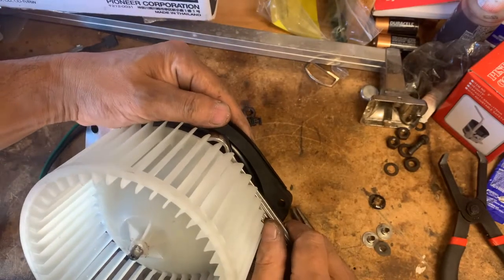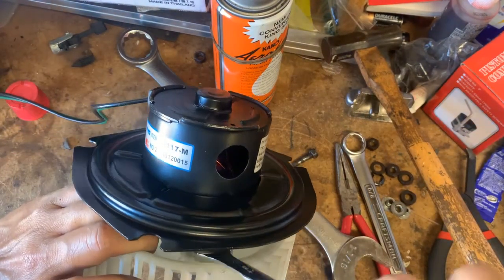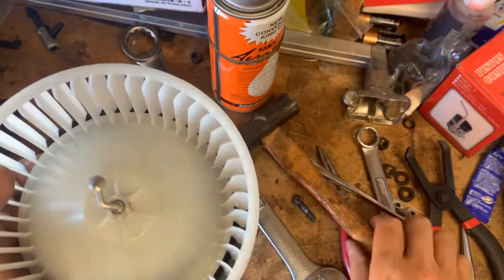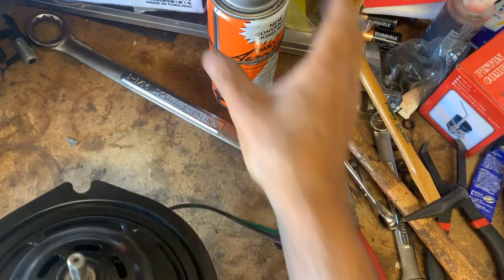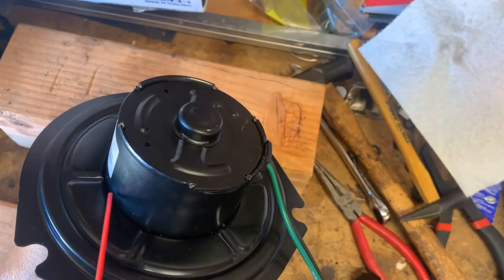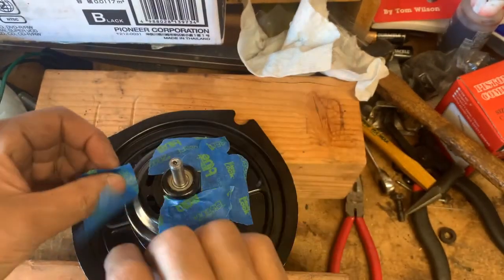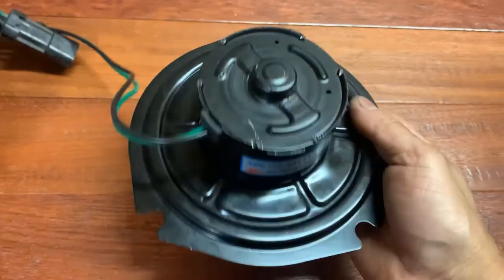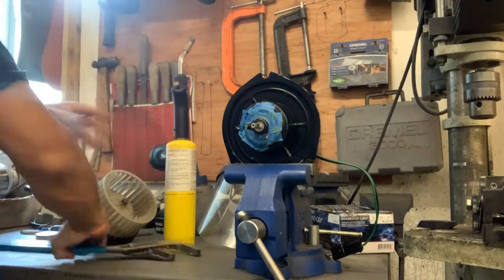Failure story, 1993 Jeep Cherokee XJ blower motor replacement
This is an additional video showing the "plan A," which did not work. for the successful "plan B."